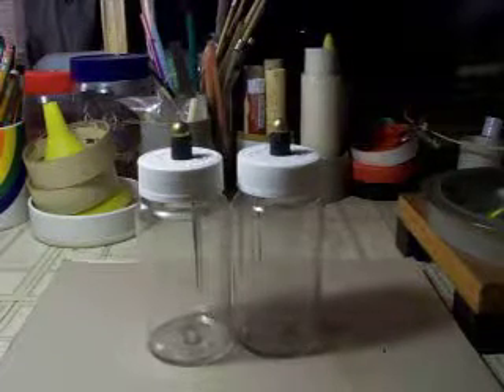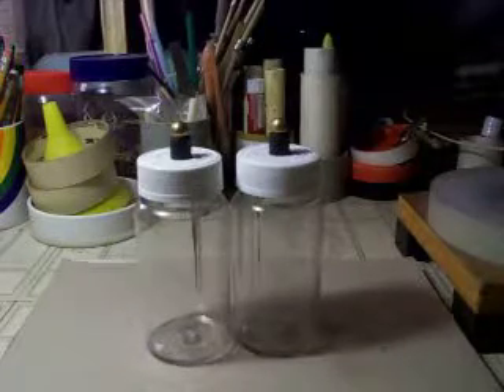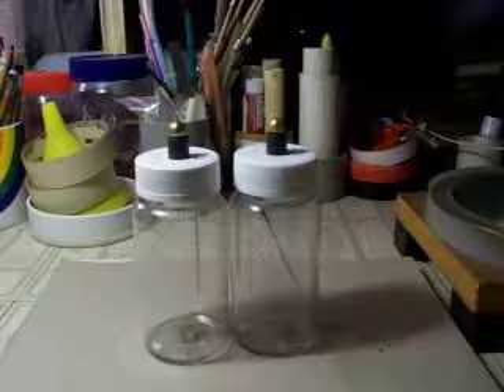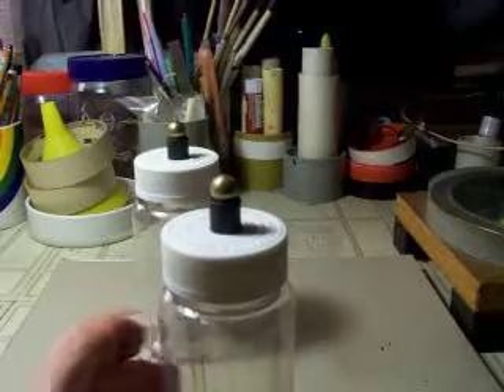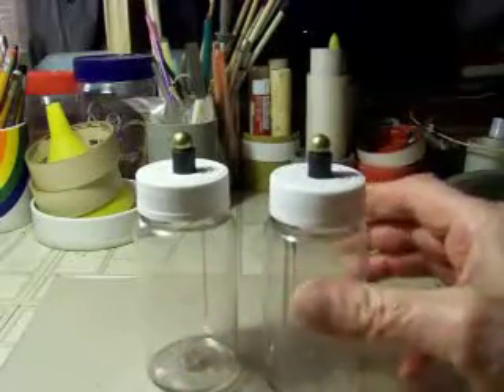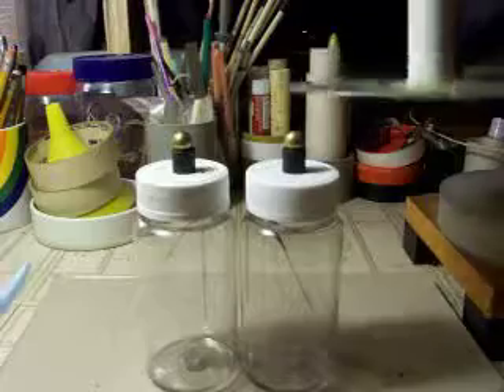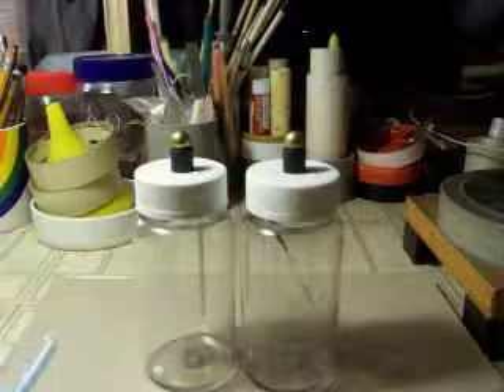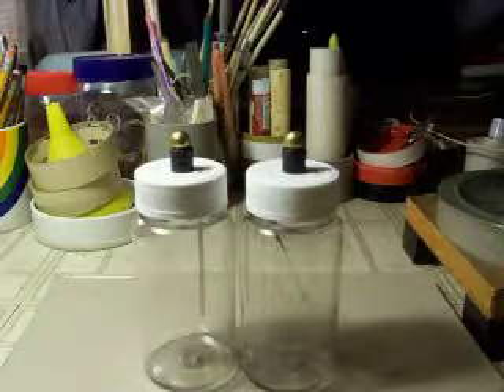ELECTROSCOPE/ pill bottle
This small pill bottle size electroscope is built from material around the house or items purchased from any hardware store. the only history I could fine on the electroscope is a full text that was published on it's use back in 1875.
this electroscope has only one moving leaf. I designed to be as simple as possible and rugged.
 The electroscope is based on one very simple principle. That is, like charges repel and opposite charges attract. there are only two type of charges: positive and negative (+&-) this was first coined by Benjamin Franklin and used ever sense.  The other thing to remember is that the electric moment (electron shift) in a conductor or dielectric only the electron can move or be removed. The electron is always negative (-) and the proton is always positive (+). The atom is made up electrons,protons and neutrons.  BOB